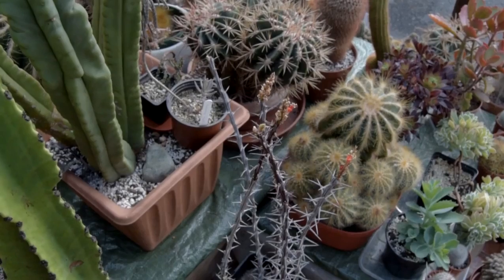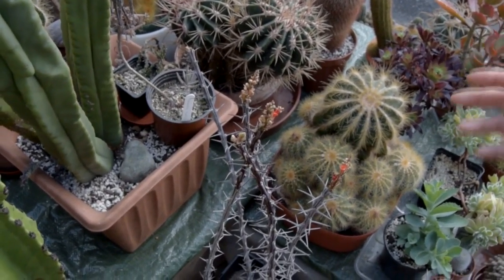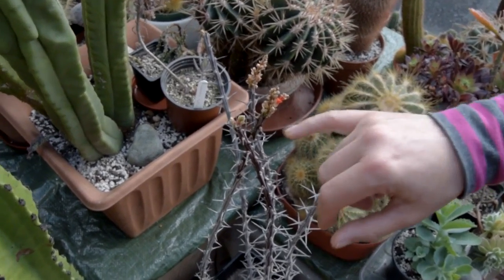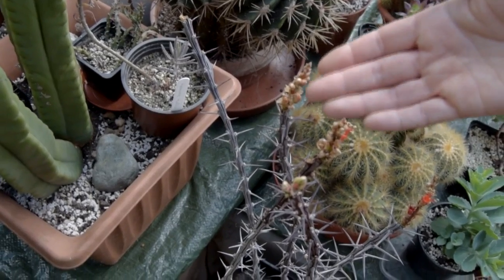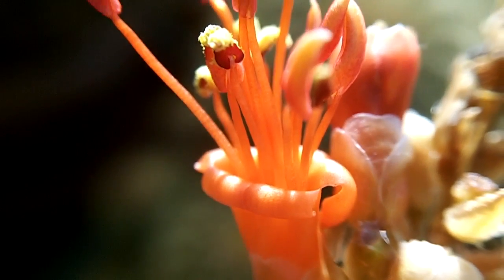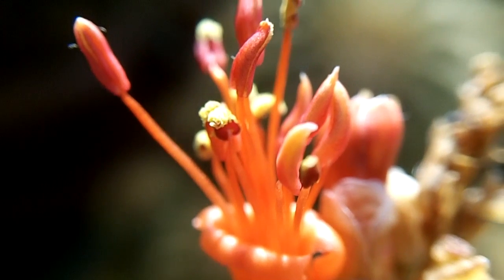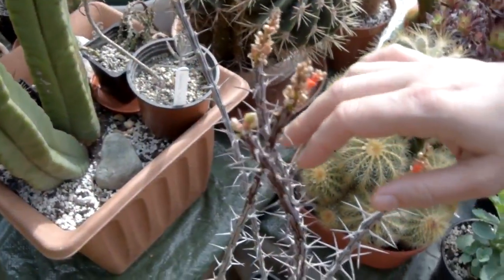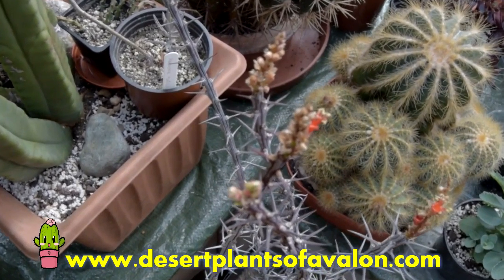My Ocotillo Succulent plants - Fouquieria splendens in flower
So happy to see my Ocotillo succulent plants are now in beautiful bright orange flower and wanted to share them with you all.